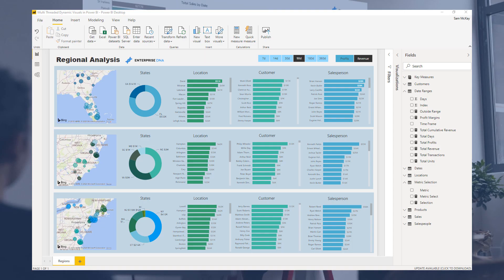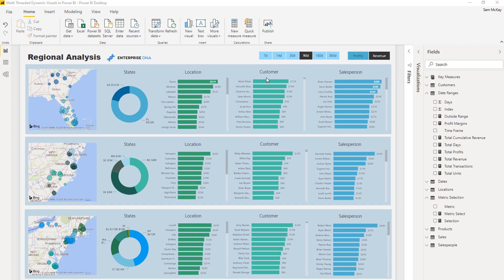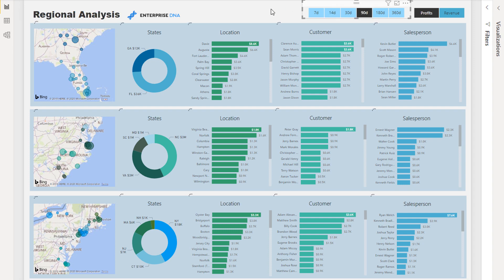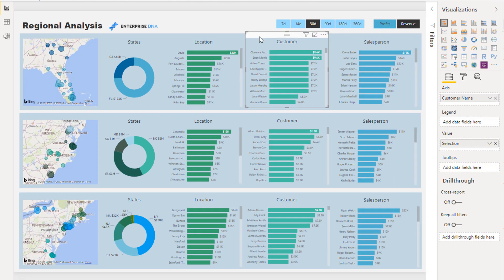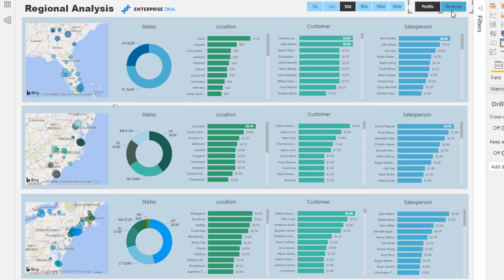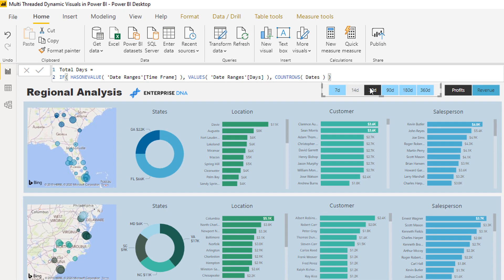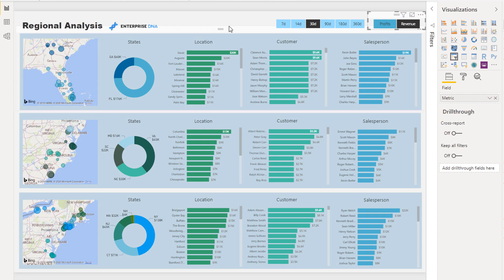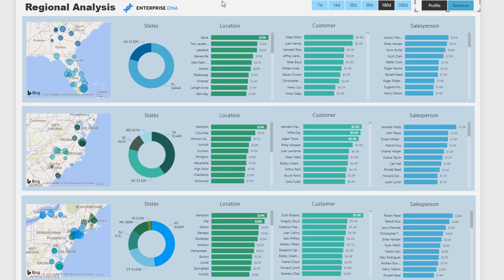Showcase Insights Using The Multi Threaded Dynamic Visuals Technique In Power BI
One of the showcases that anyone, even without a membership can download and utilize in the Resource page of Enterprise DNA is Regional Analysis Insights using Multi-Threaded Dynamic Visuals.

I created this showcase to teach you how you can display all of your data into one compelling and impressive report; as well as, utilize its flexibility to display only the data that you want to show.

This is one of my favorite techniques in Power BI and I hope you will learn how to use it through this video.

Video Details
1: 15 - where to download Multi-Threaded Dynamic Visuals Showcase for free
2:58 - table model using waterfall technique
3:06 - changing the filter for visualization
4:14 - using the SWITCH TRUE technique to apply the same measure to every visual
5:24 - calculating Total Revenue by filtering dates
5:44 - measure for Total Days
6:14 - date ranges table

For more multi threaded dynamic visuals support queries to review see here….